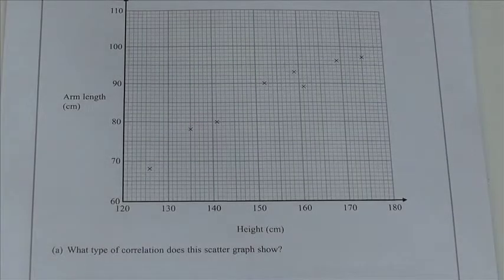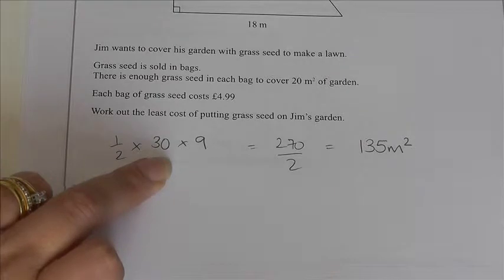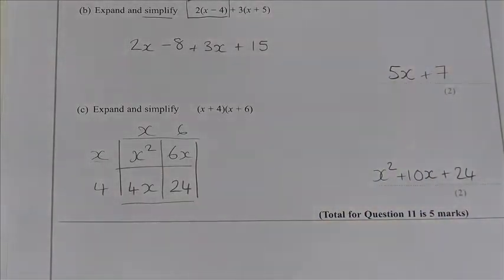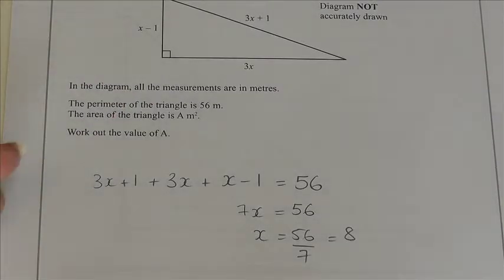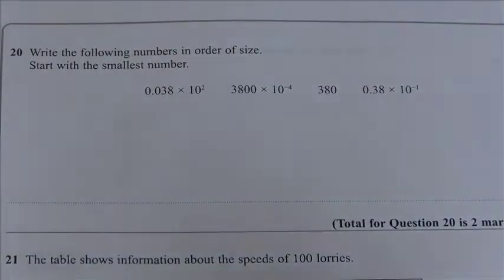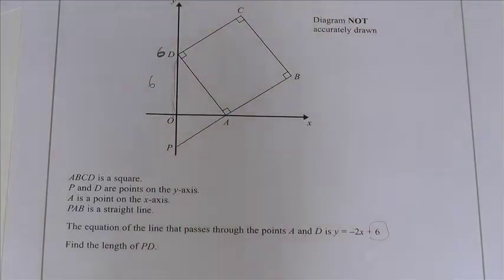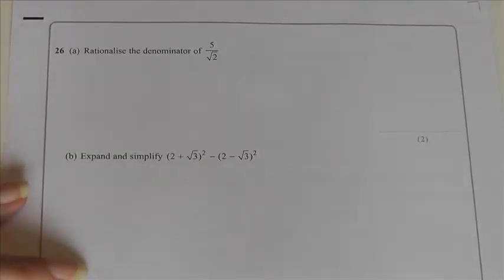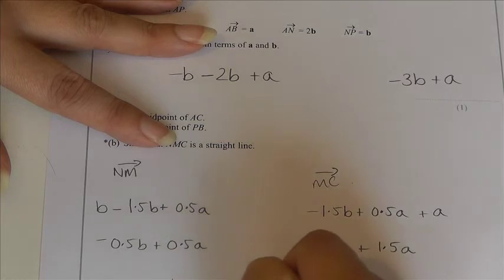Y10 Summer Exam Part 1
Summer Exam Year 10 2014, Paper 1, Non-calculator